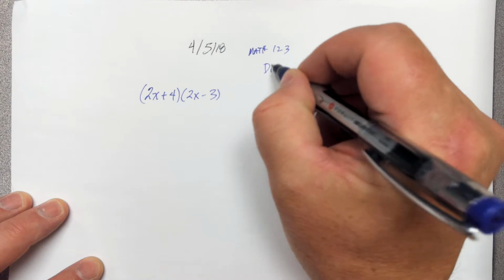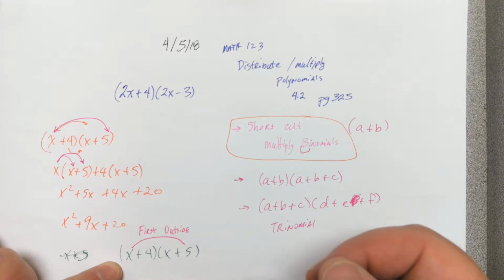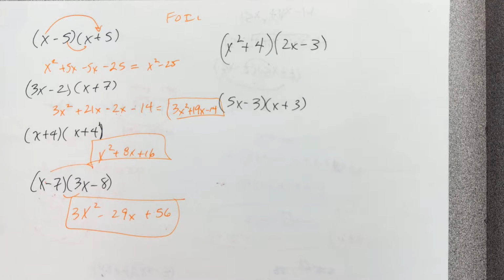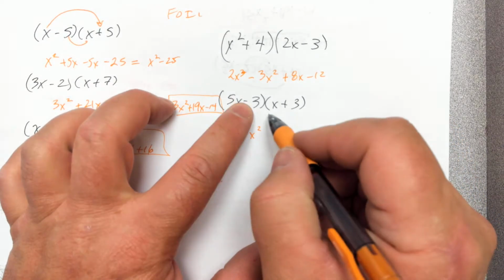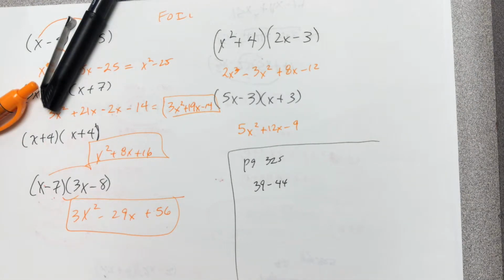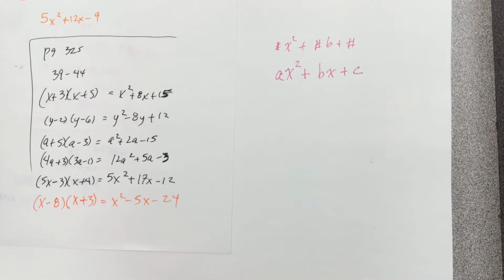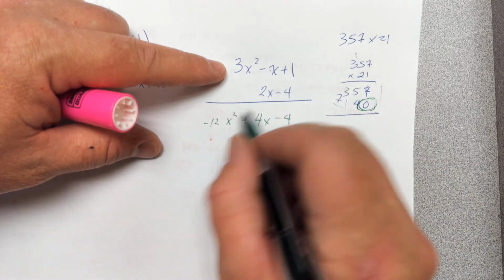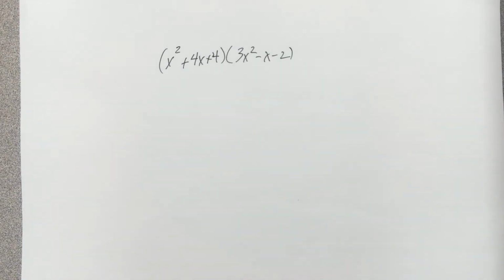math 123 - multiplying polynomials - FOIL and Other Tricks